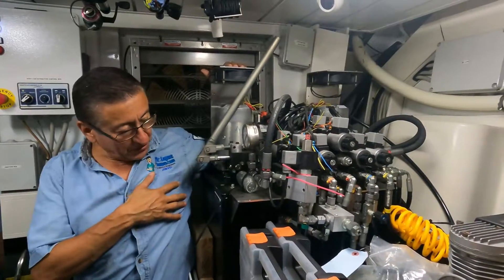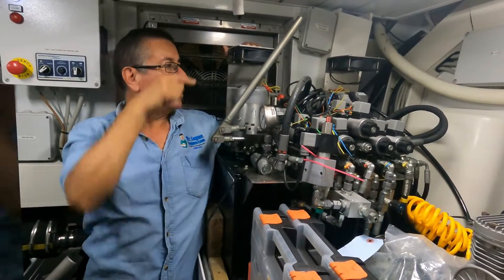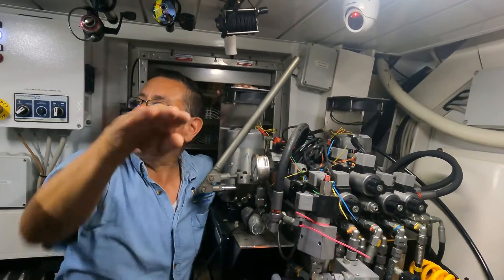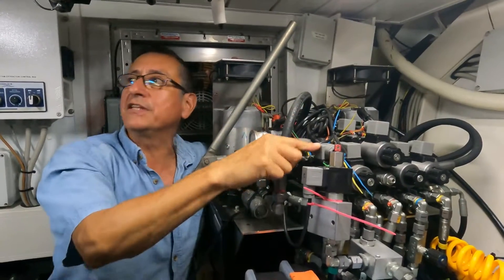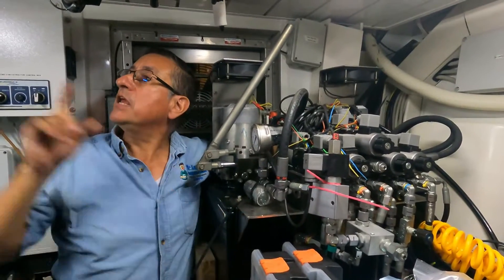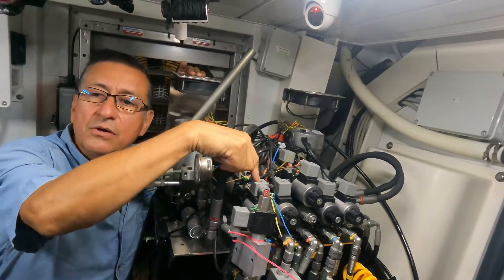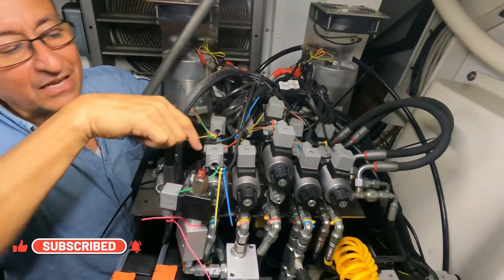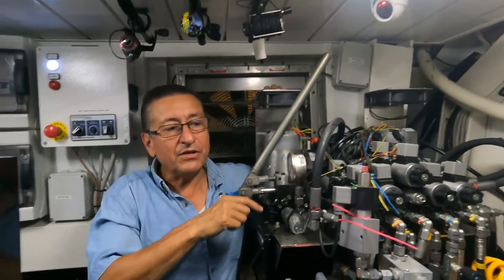Analyzing the Central Hydraulic Unit in a Yacht